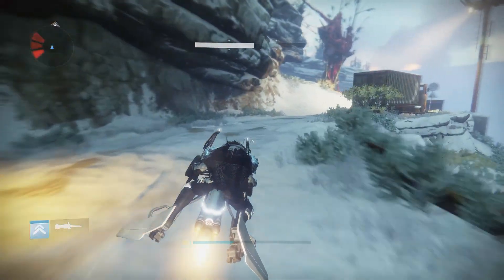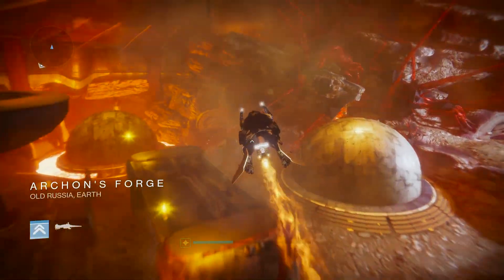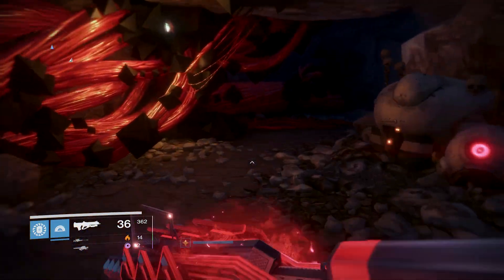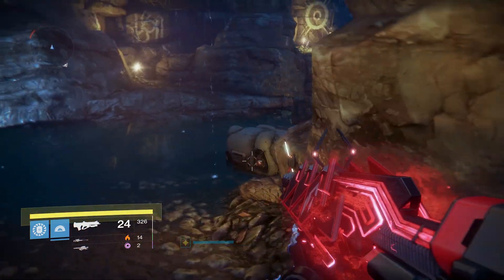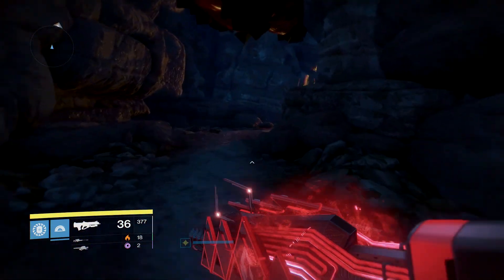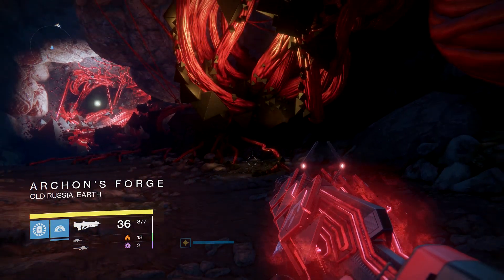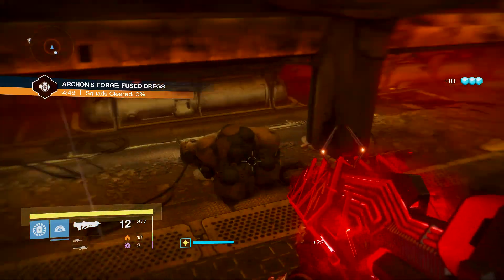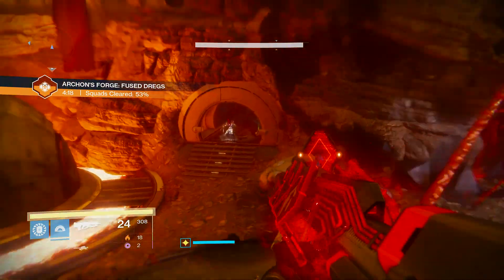How to Find Other People at Archon's Forge!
In this video I explain how to improve your odds at finding other people at Archon's Forge! I hope it works for you! :D